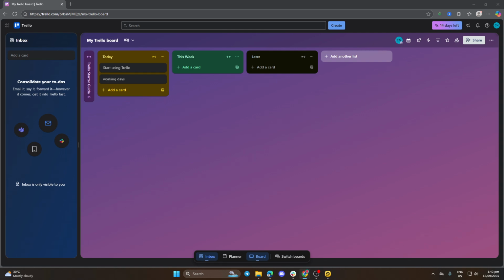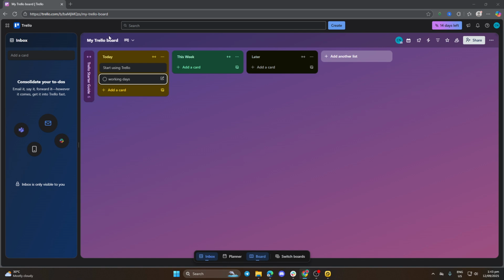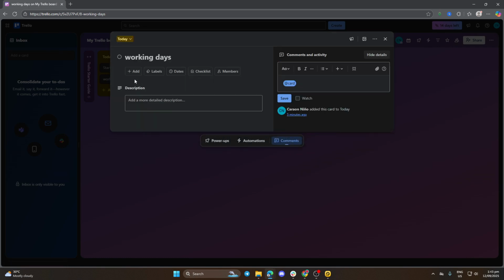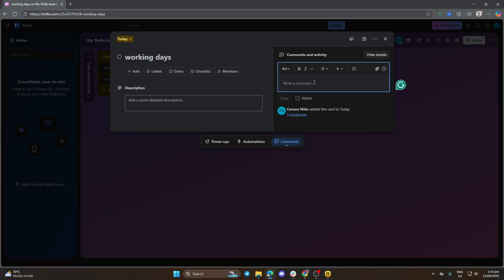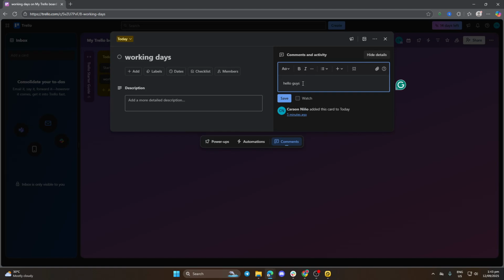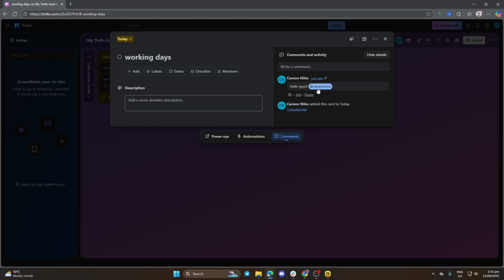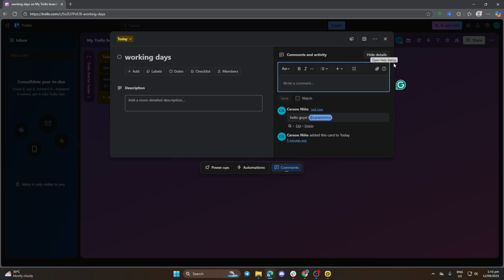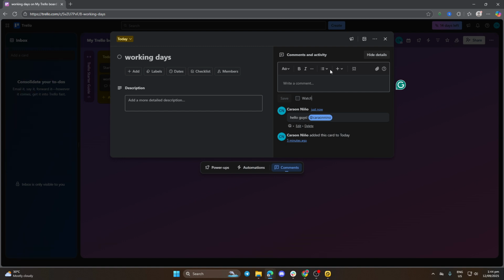How To Chat On Trello Full 2025 Guide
Want to improve teamwork in Trello? In this full 2025 guide, you’ll learn how to chat and communicate with your team directly in Trello, making collaboration easier and more productive.

👉 In this video, you’ll discover:

How to use Trello’s built-in comments and mentions

How to chat with team members inside Trello cards

Tips for improving collaboration and productivity

Best practices for managing projects and communication in one place

Perfect for teams, project managers, and students who want to streamline communication in Trello in 2025.